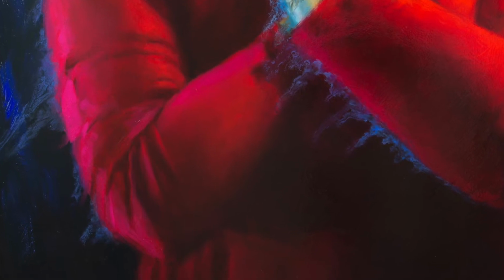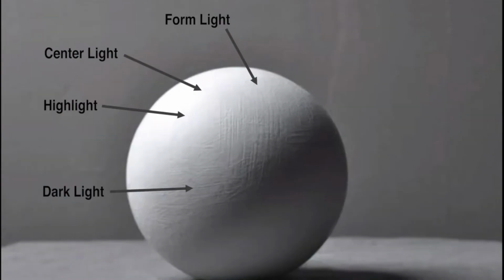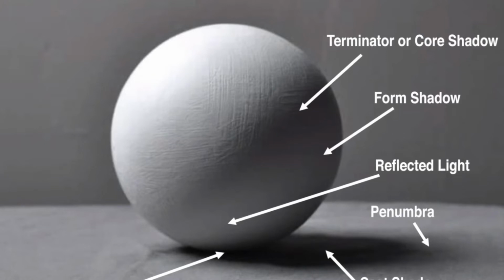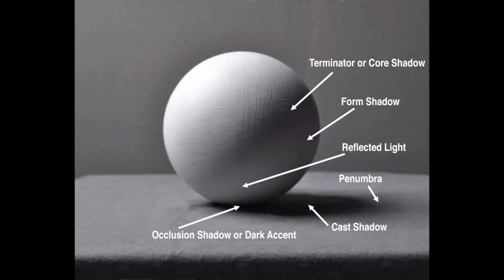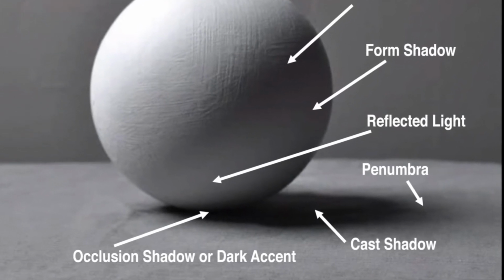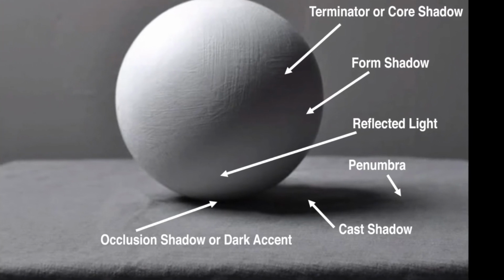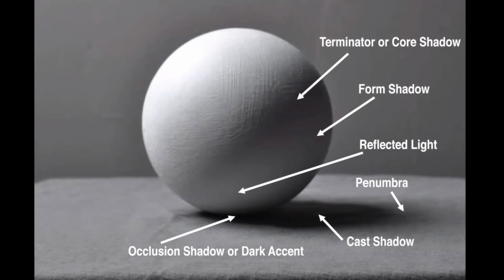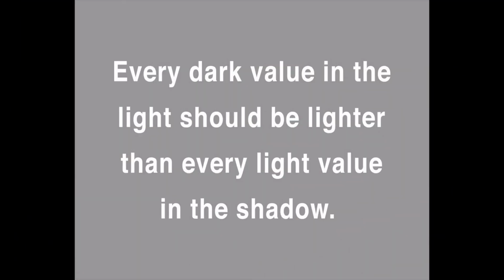Anatomy of Light, 1 of 3, by Terry Strickland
We can learn the anatomy of light to improve every painting, as we learn human anatomy to help our figure paintings. Find more art instruction and inspiration by Terry